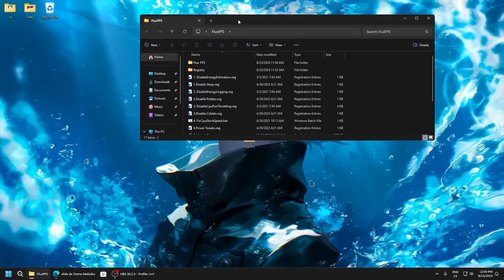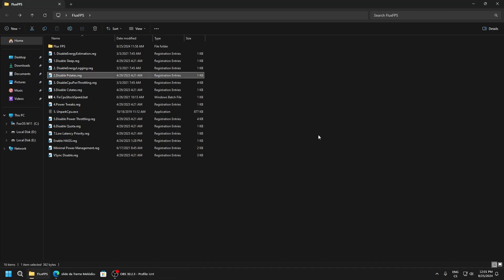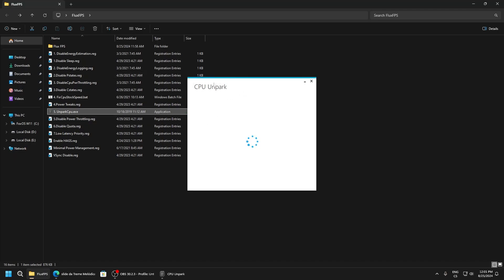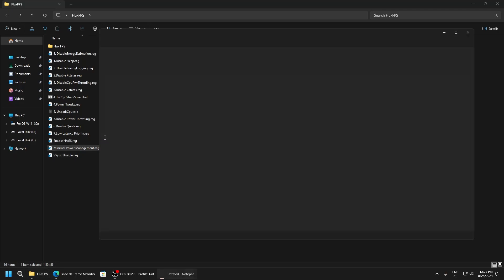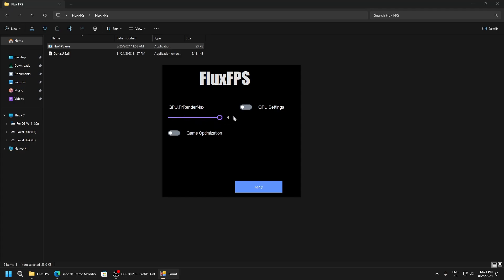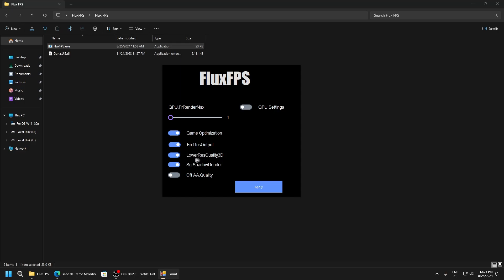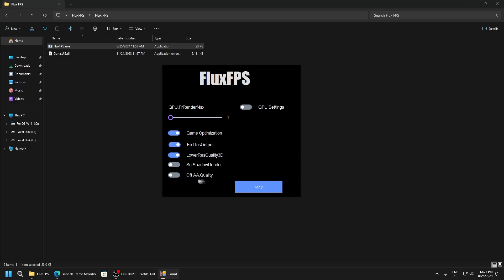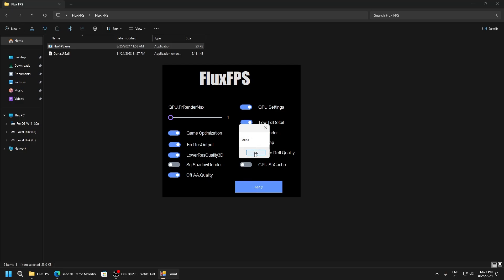*BEST* Fortnite Fps Boost Guide 🔧 Boost Fps in Fortnite (Chapter 5)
fortnite fps boost - fortnite fps boost - boost fps in fortnite chapter 5 (low end pc, huge fps boost).

discover how to get 240+ fps in fortnite on any pc with a fortnite fps boost!
*new* best fps boost stretched resolution 🌟 | fortnite chapter 4.
8 quick tips to boost fps in fortnite!
how to instantly boost fps in fortnite (fps optimization).
fortnite fps boost low end pc - fortnite fps boost low end pc/school laptop!
how to boost fps in fortnite on low end pc (lag fix). how i got 240 fps in fortnite on my low-end pc - fps boost & fix stutters.
 fortnite chapter 5 fps boost - insane fortnite chapter 5 season 3 fps boost!

fortnite chapter 5 season 4 how to fix fps drops & stuttering✅ (easy).
 so  if you're looking for the best settings in fortnite chapter 5 your in the right place!
how to boost fps in fortnite - how to boost fps in fortnite! how to boost your fps in fortnite season 4 (ultimate guide). in today's video i showcase how to boost fps in fortnite!